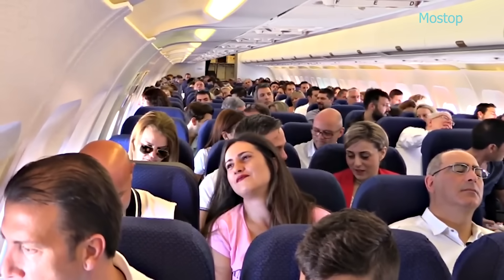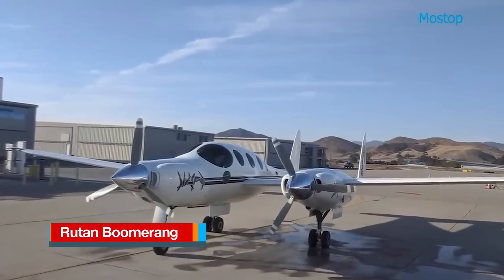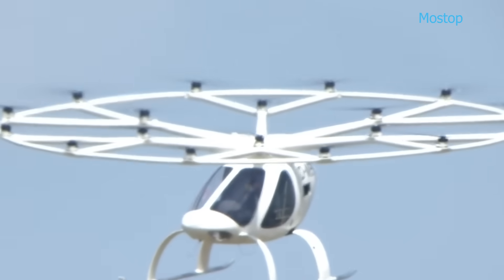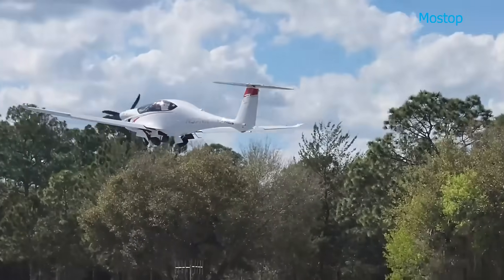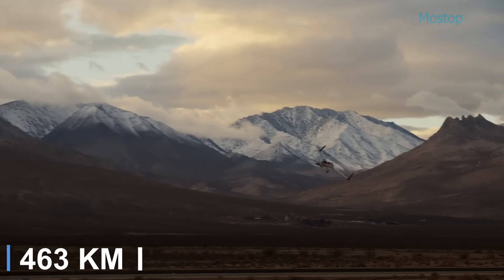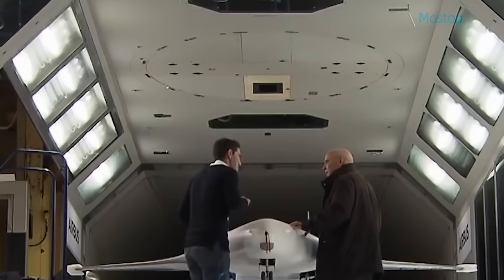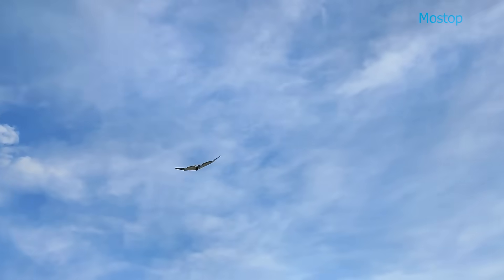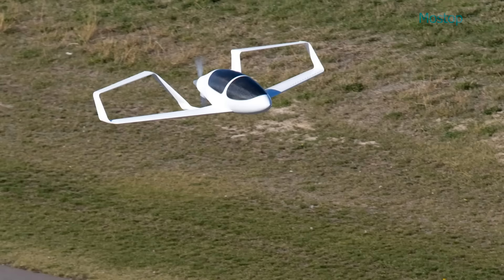Top 10 Coolest Experimental Light Aircraft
In the near future, passengers might find themselves flying in aircraft that look completely different from those we see on today’s runways. Technological advancements have led to a wave of innovative aircraft designs. These futuristic models can be piloted manually, fully automated, or even remotely operated. They represent a major step toward creating a greener, more efficient, and more reliable environment. Traveling in these next-generation aircraft promises a faster, quieter, and safer experience compared to traditional planes. So here are some of the coolest Experimental Light Aircraft